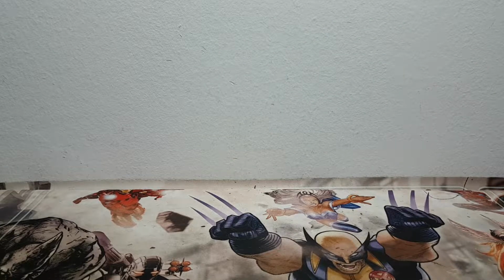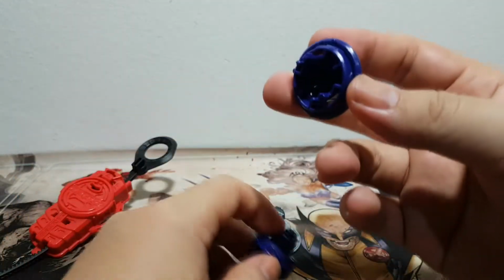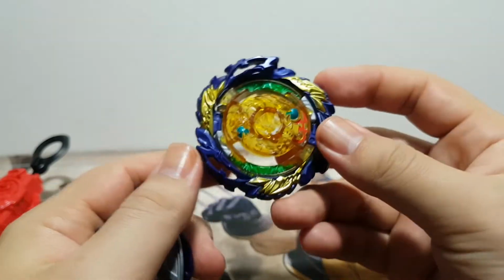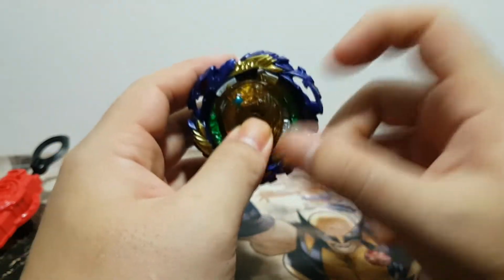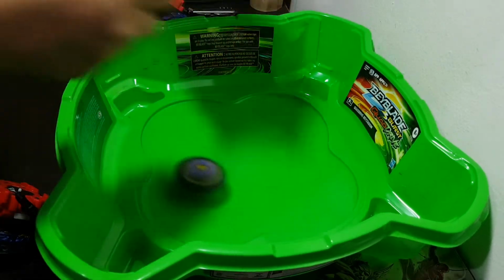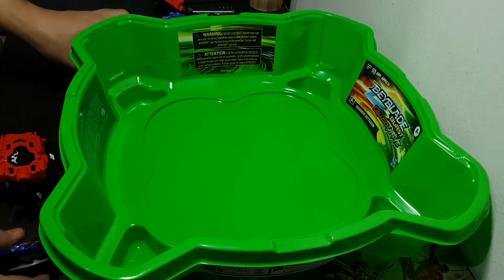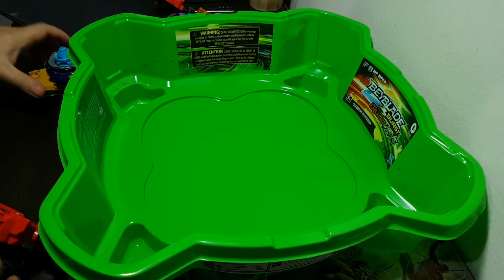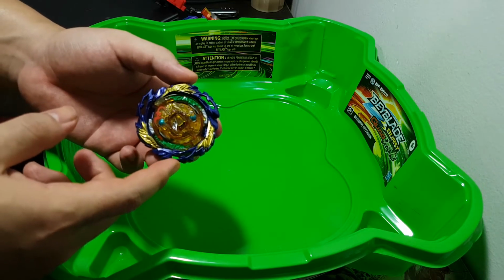Vanish Fafnir F7- Quad Drive! - But Does It Spin? Episode 22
Let's take a look at this rubberless baby!